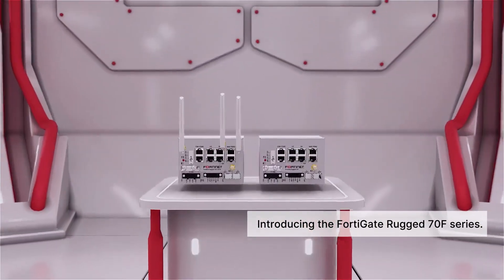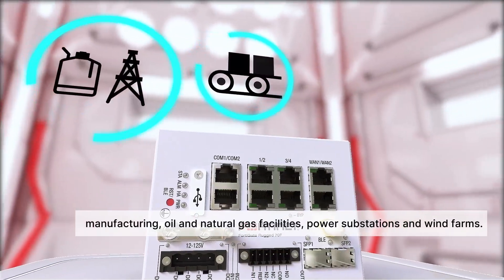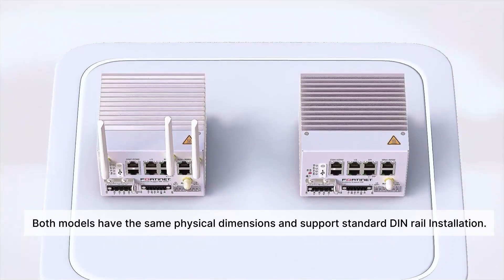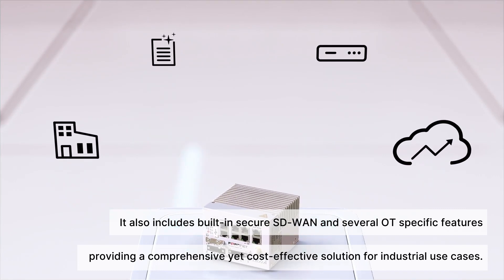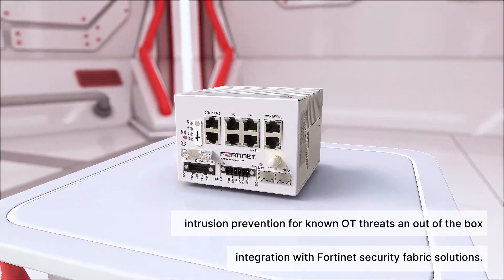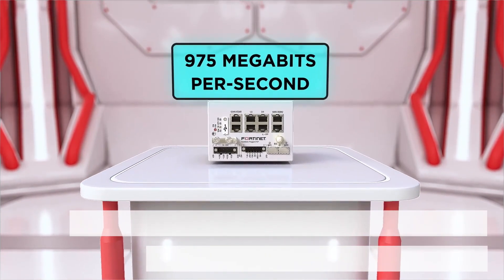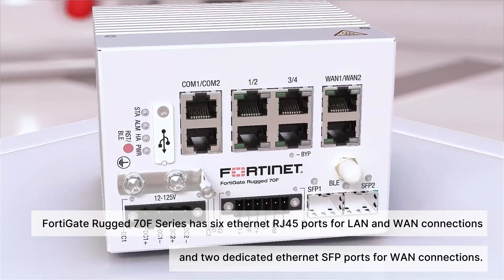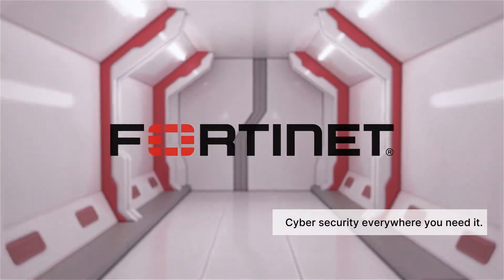Introducing the FortiGate Rugged 70F | Next-Generation Firewall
The FortiGate Rugged 70F is the last in our line of Operation Technology focused firewall applications. FortiGate Rugged Next-Generation Firewalls (NGFWs) are purpose-built appliances with durability and resistance to protect organizations against cyberthreats in mission-critical industrial locations. Complying with industrial protocols and standards, FortiGate Rugged NGFWs give OT organizations a simple, affordable, and high-performance solution to securely interconnect infrastructure and users.